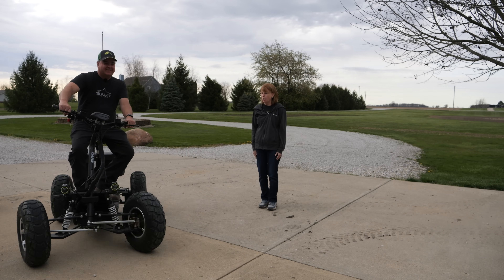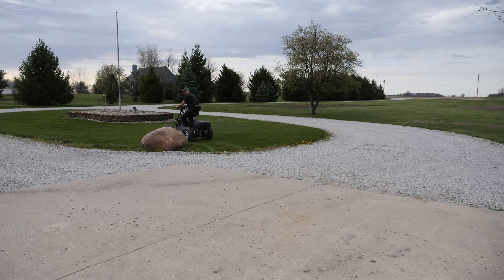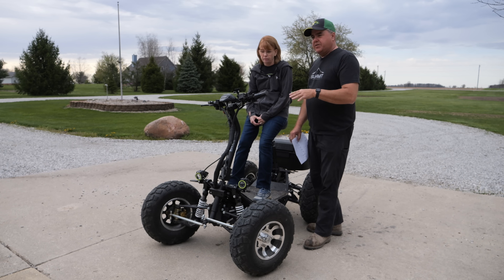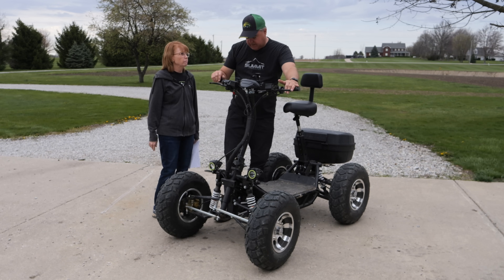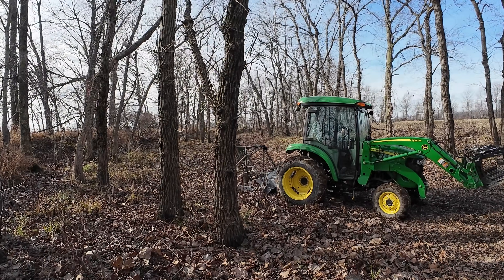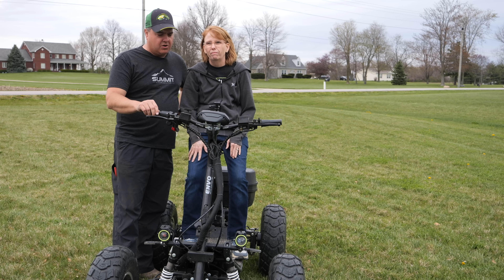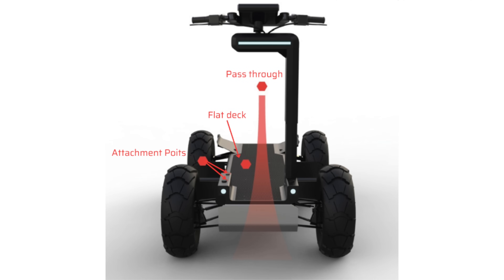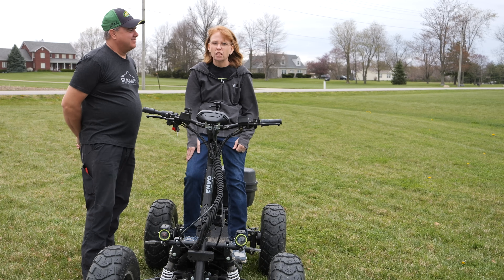Behind the Scenes: Unveiling the ATV Christy Uses for Impressive video shots. EnvoDrive eATV Review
Our EnvoDrive eATV review after 9 months of use.   See how Christy has used this to create some impressive video shots of our Compact Tractors in action.